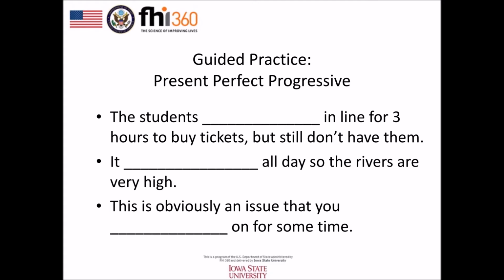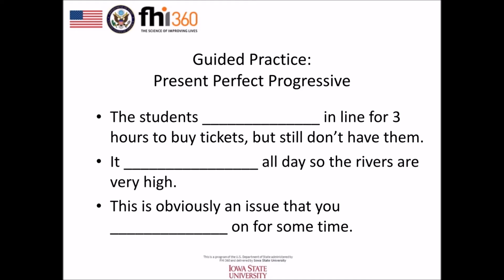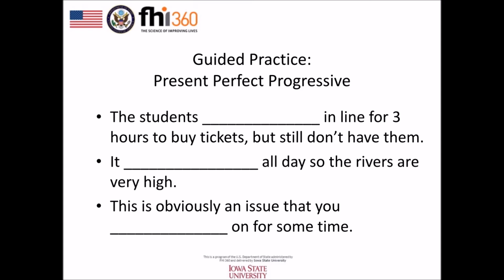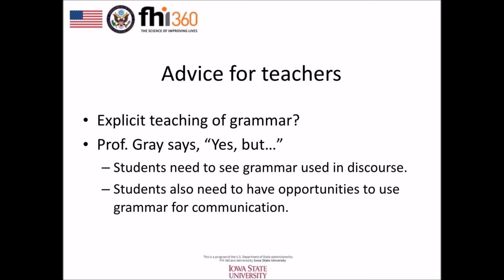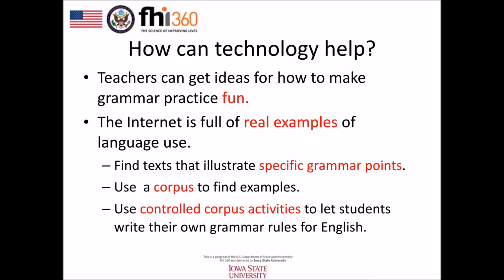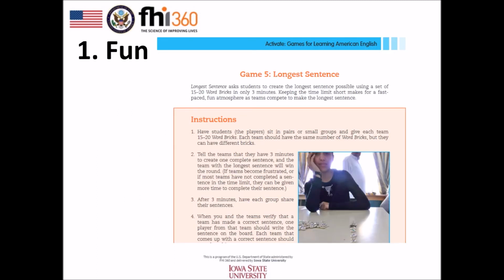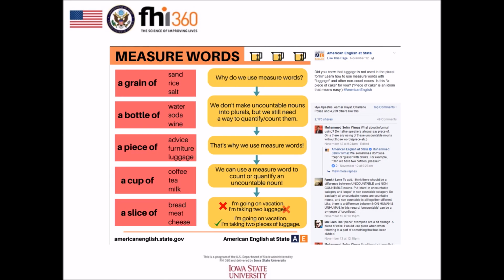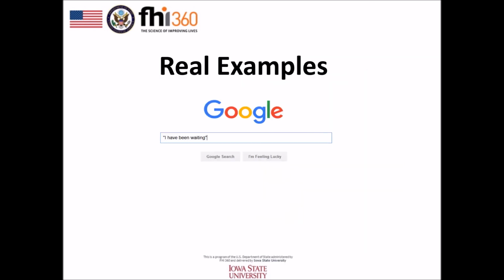MOOC Grammar and Technology Part 8